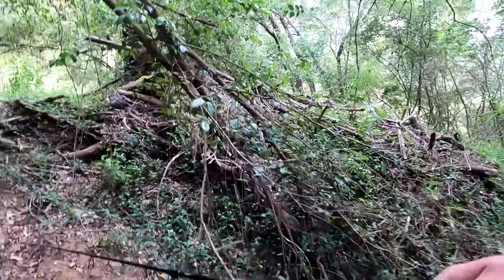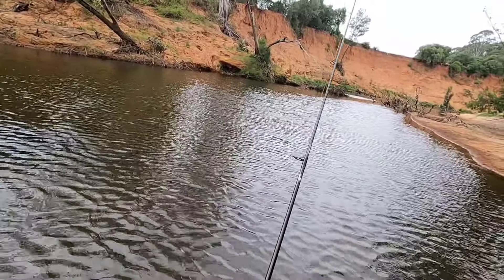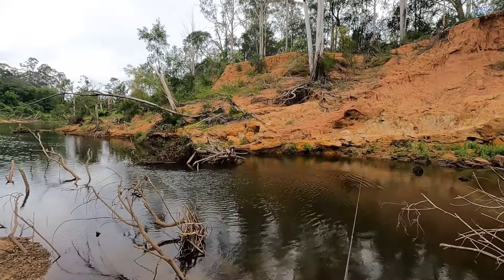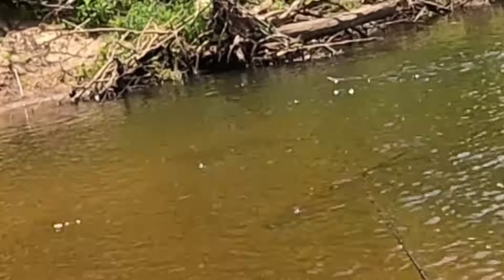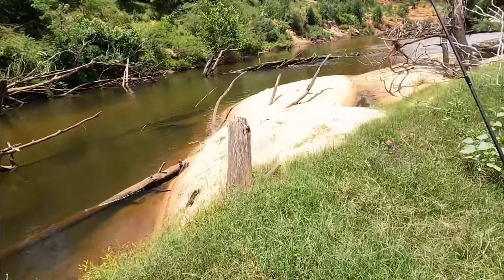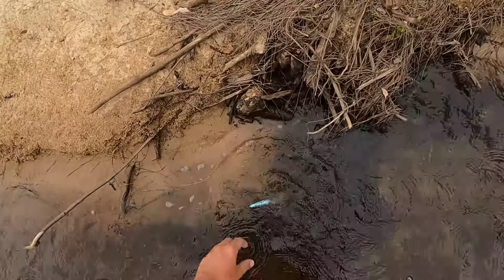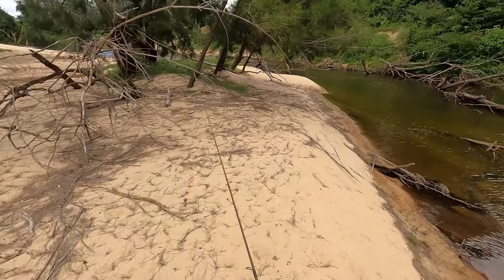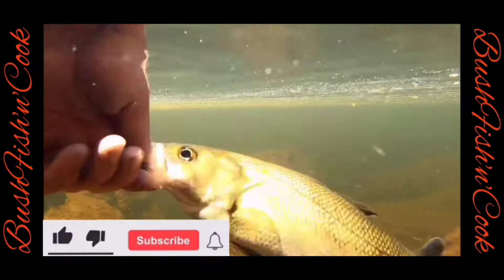Is THIS The Next DEADLY LURE for BASS 🔥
As soon as I saw this lure, I knew I had to get one and give it a crack on the Bass, so that's exactly what we do in this video legends, come watch along and see how it goes...

Do Bass eat Wasps?...

Hope you enjoy it as always legends